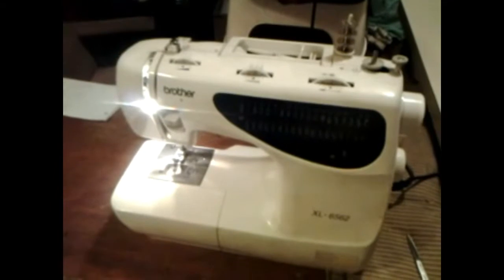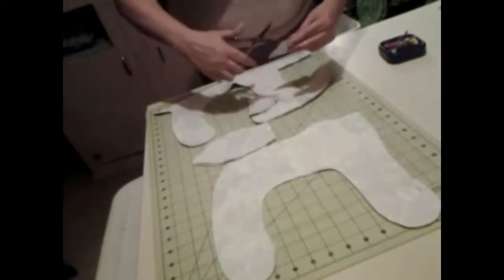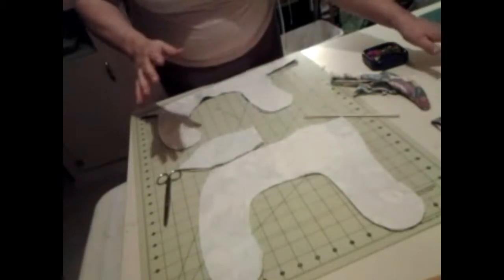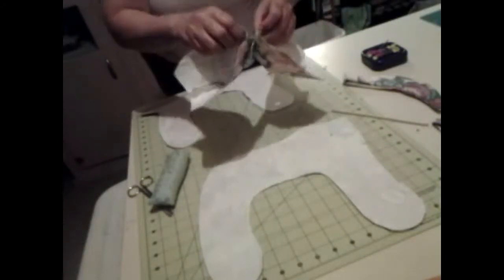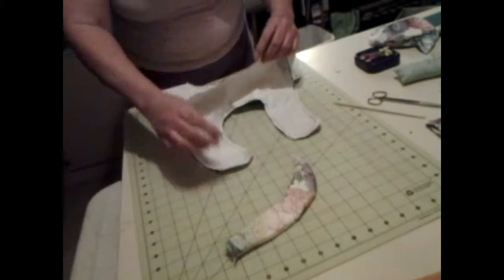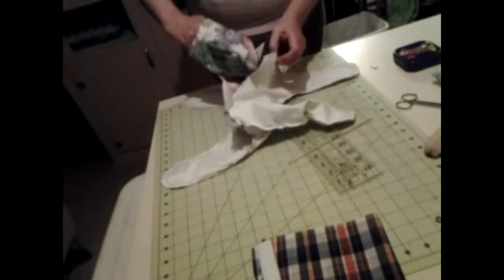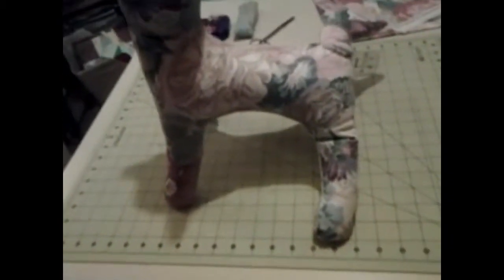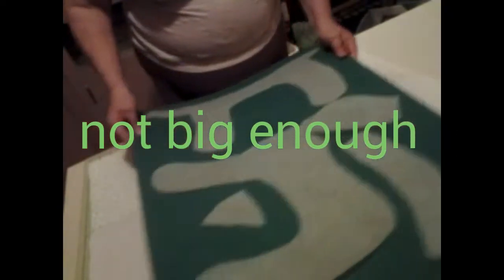Like I need another cat